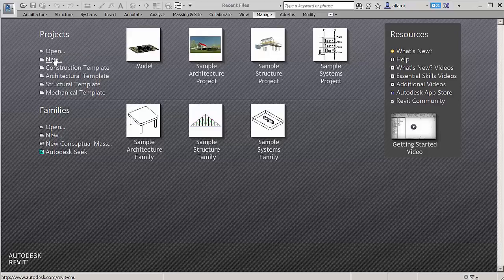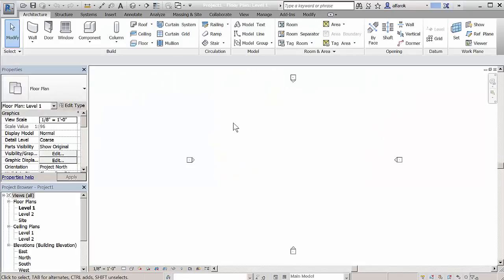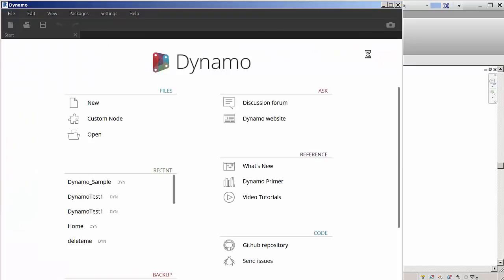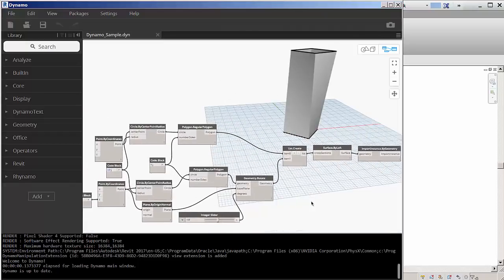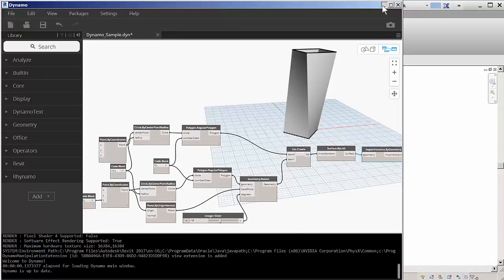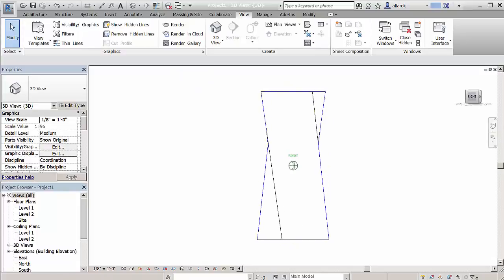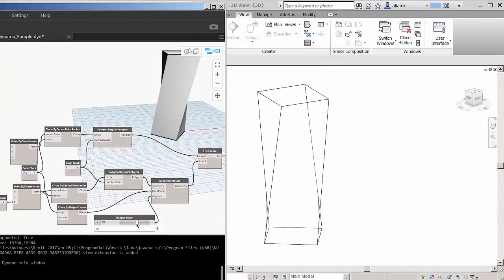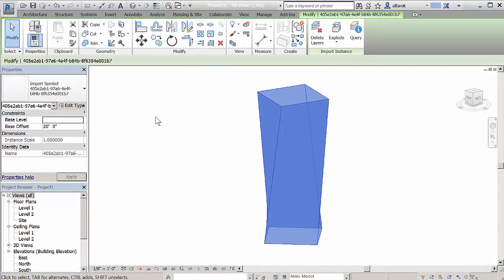Built in Dynamo in Revit 2017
Dynamo a visual programming platform is now fully integrated with Revit and provides you with powerful scripting capability without any additional installation.